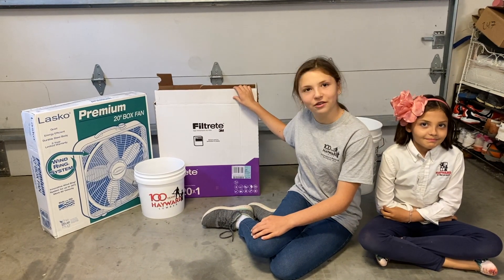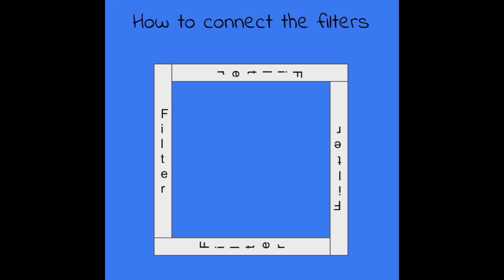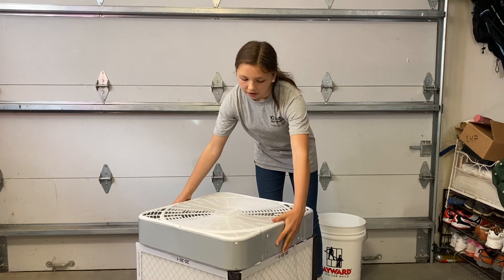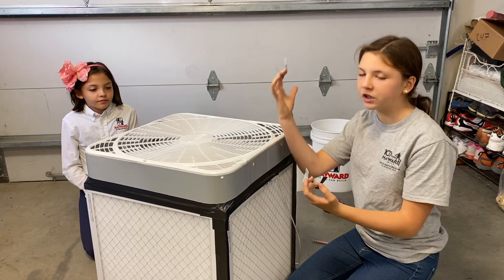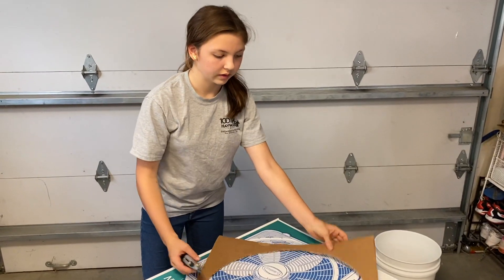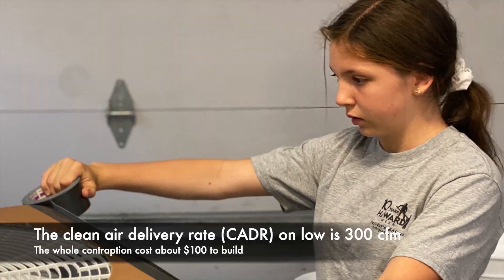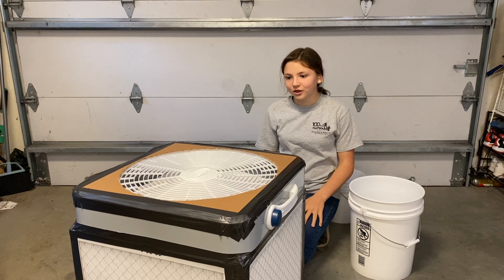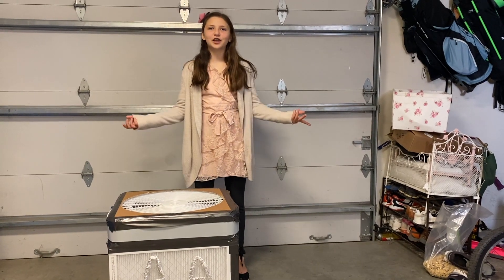School Girls teach how to build a DIY air filter for Clean Classroom Air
Watch scientifically minded girls build an effective DIY air filtration system for a classroom in 120 seconds. The corsirosenthalbox design was created by our Dr. Corsi, Dean of Engineering at UC Davis and Jim Rosenthal to be universally affordable. Also visit CleanClassroomAir.com for more on how to appropriately ventilate a classroom